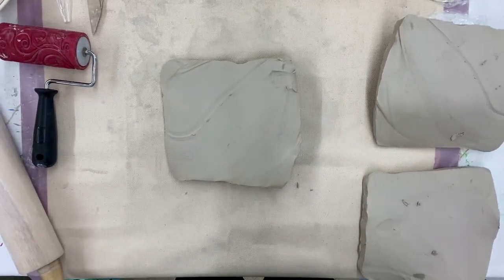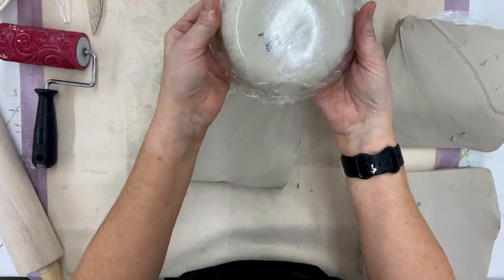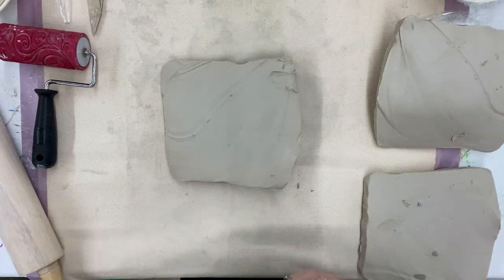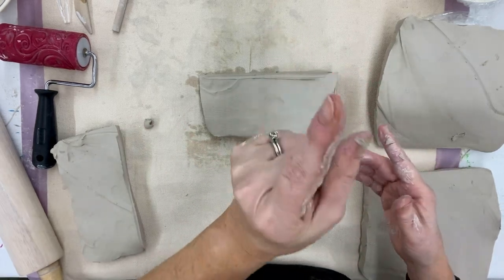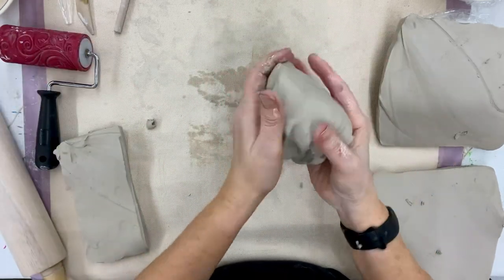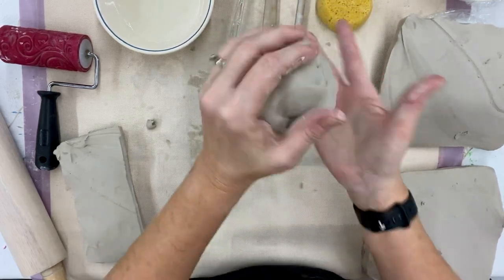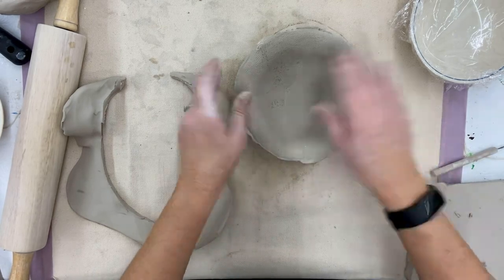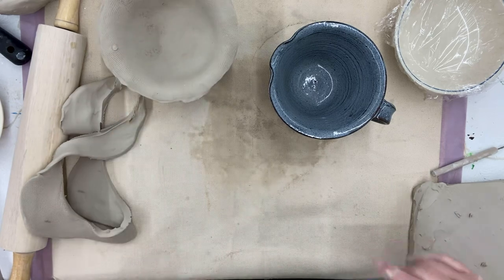Empty Bowls Clay bowl demos